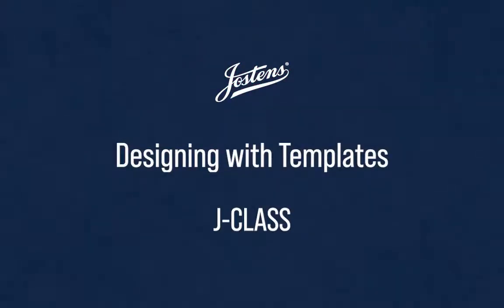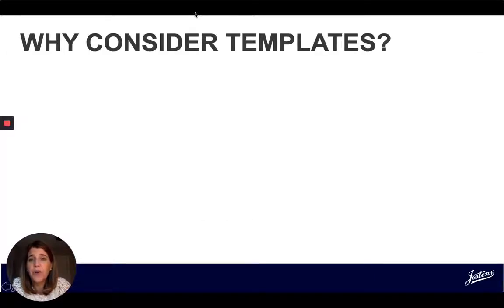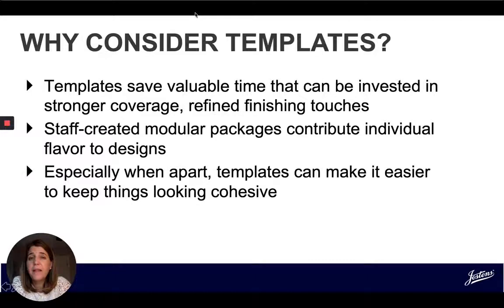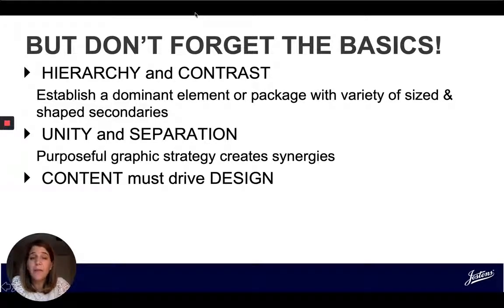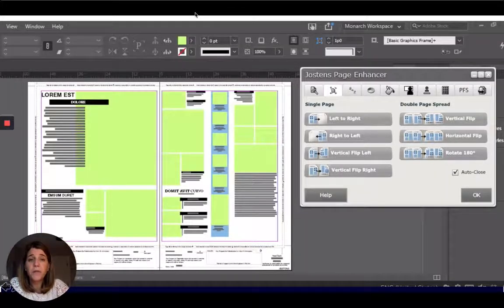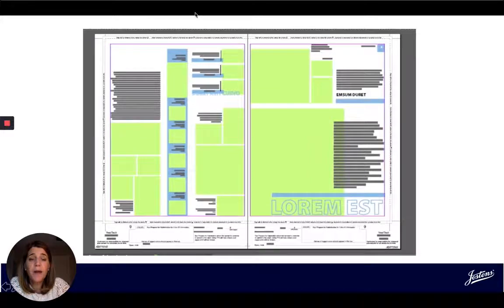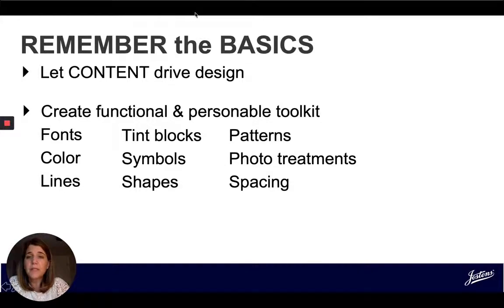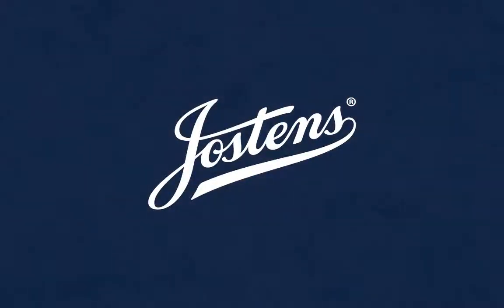Jostens: Designing with Templates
How to use Jostens' templates to design a yearbook.